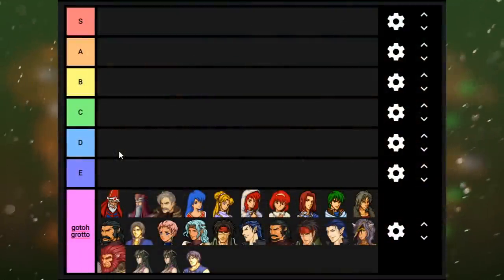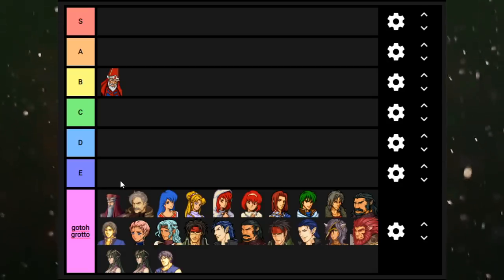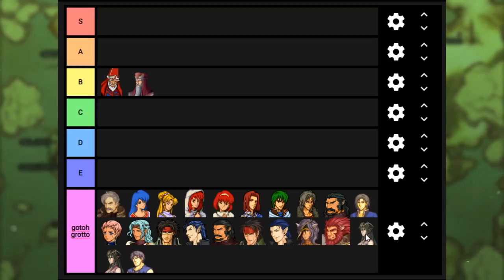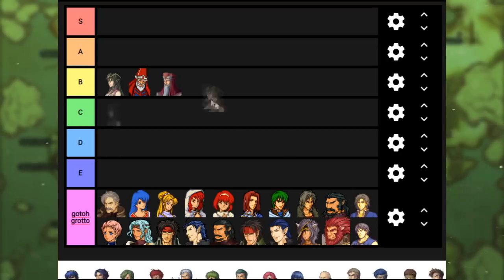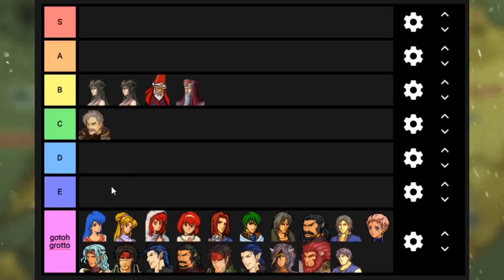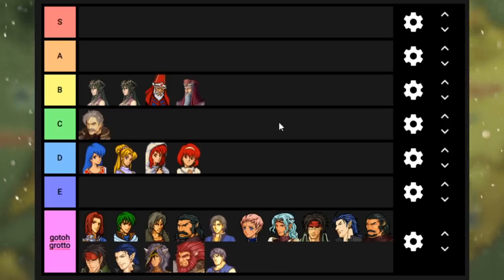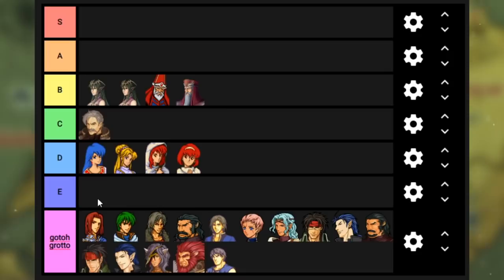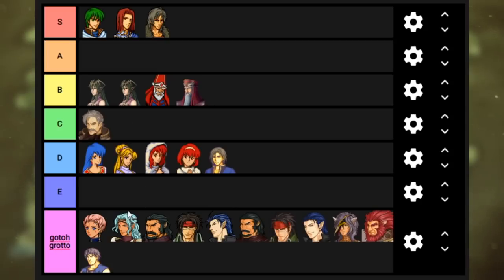Gotoh Tier List - Saving The Best For Last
A lot of Fire Emblem games give you one strong character near the end of the game, oftentimes to make sure everyone who makes it there can beat it if they make it there. But how do they hold up compared to one another?

(sorry Athos)